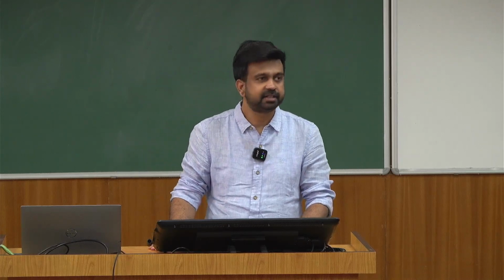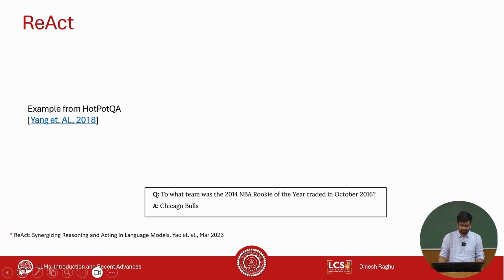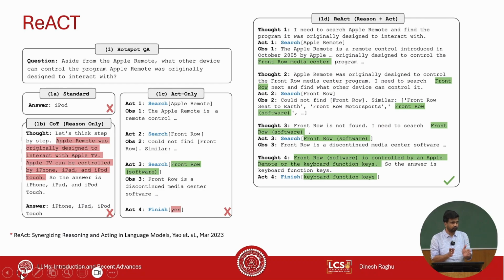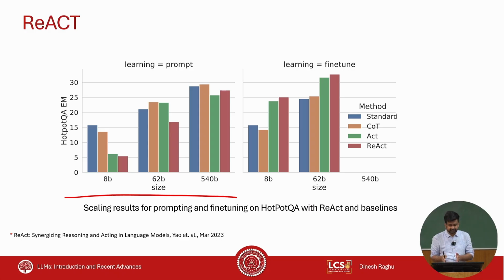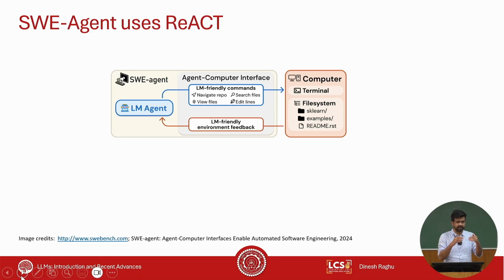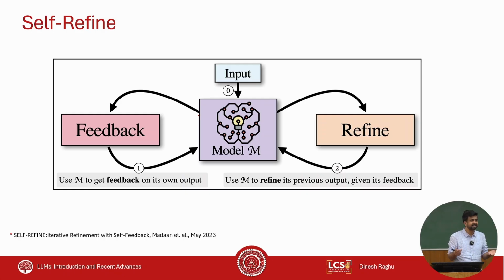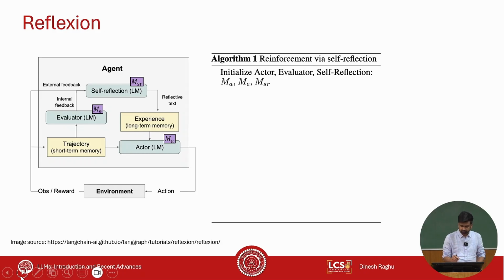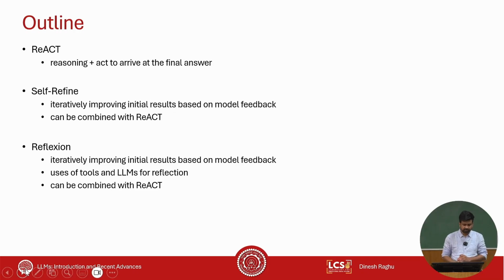Lec 28 | Agentic Workflow: Part 01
In this lecture, we begin a fascinating journey into Agentic Workflows, moving beyond simple question-answering to creating autonomous systems that can handle complex, multi-step tasks. We explore how to structure an LLM's behavior so it can act as an intelligent agent. The session covers three foundational paradigms: ReAct, which synergizes reasoning and acting to allow models to "think" before they "do"; Self-Refine, a method where the model iteratively critiques and improves its own outputs without needing external supervision; and Reflexion, which introduces a "verbal reinforcement learning" mechanism, enabling agents to reflect on their past mistakes and store them in memory to avoid repeating errors in future trials.

For the presentation slides and other course materials, please visit our main website at lcs2.in/llm2501. For further reading on the concepts discussed, we recommend the following papers:
- Self-Refine: Iterative Refinement with Self-Feedback" and "Reflexion: Language Agents with Verbal Reinforcement Learning"